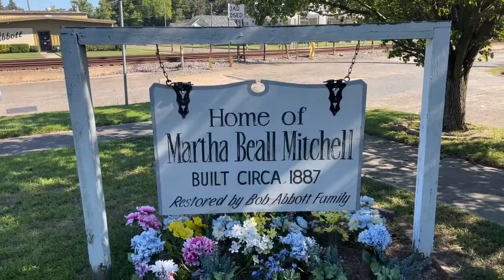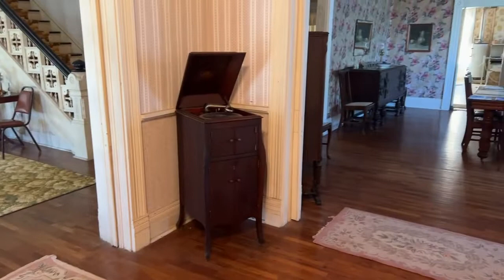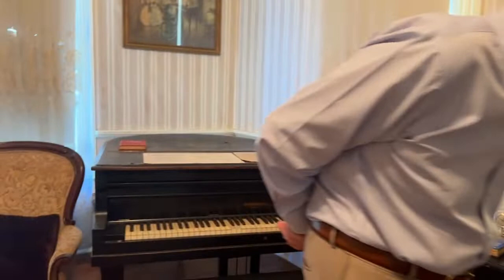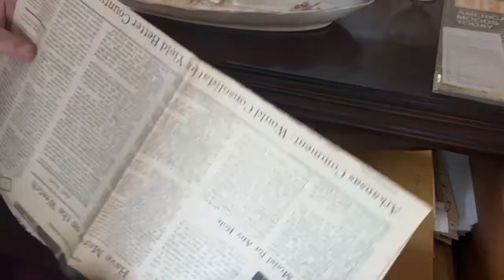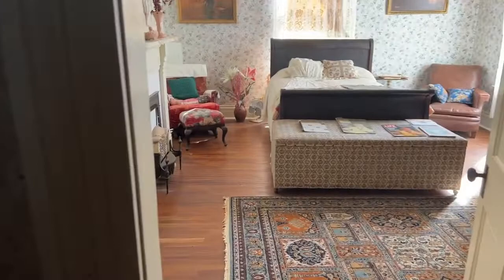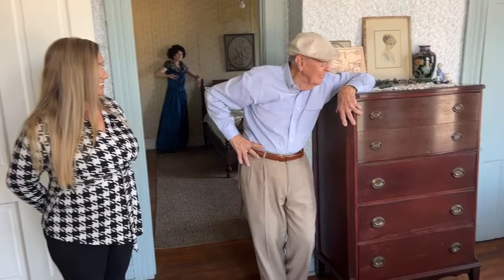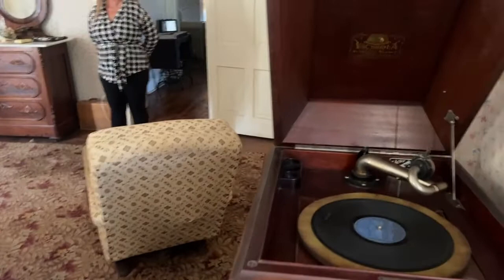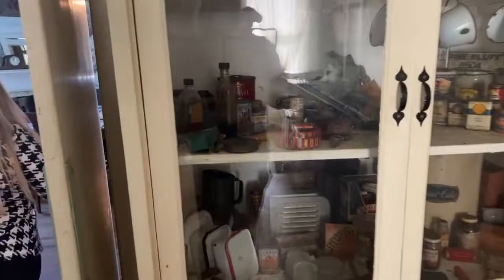Welcome to the Martha Mitchell House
Welcome to the Martha Mitchell House , 1887 childhood home of Martha Mitchell; exhibits tell the history of her life, including her role in the Watergate scandal and the downfall of President Nixon 902 East 4th, Pine Bluff